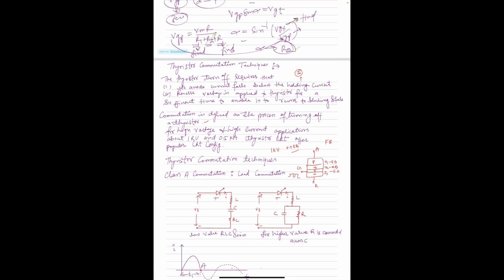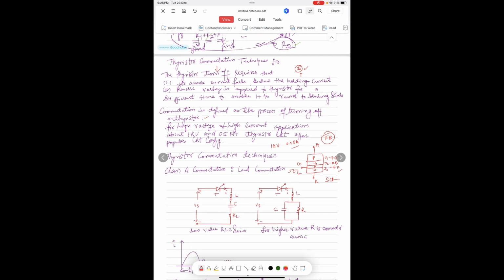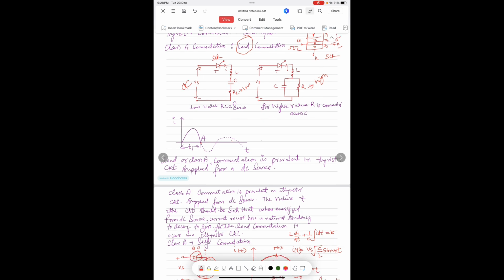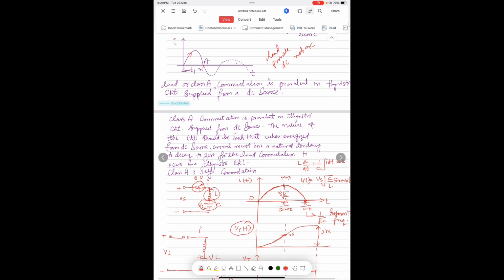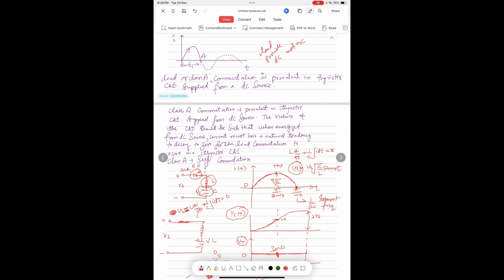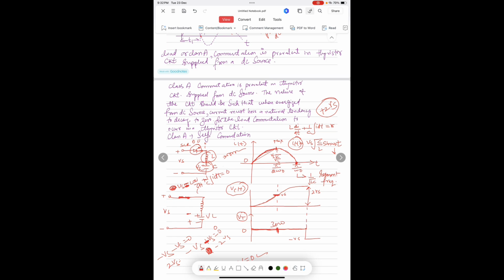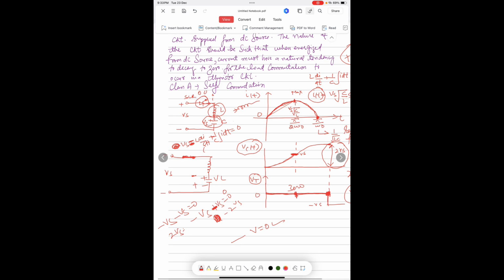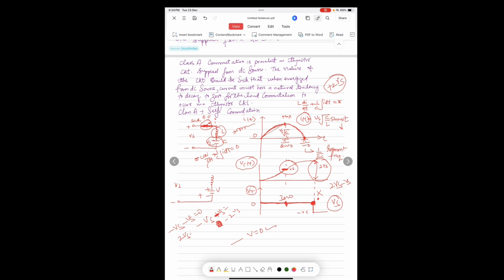Thyristor Commutation Techniques..........